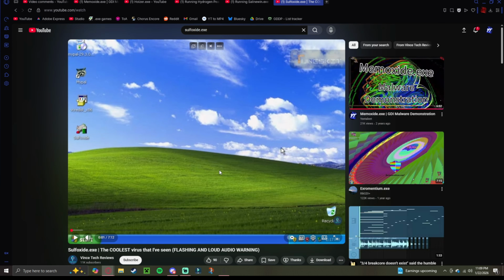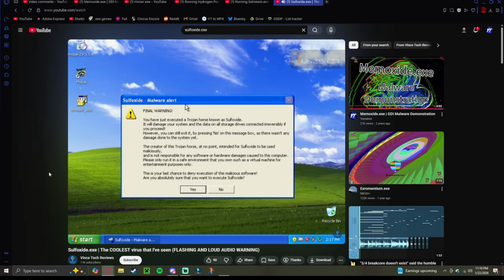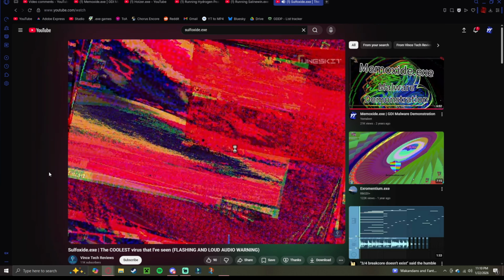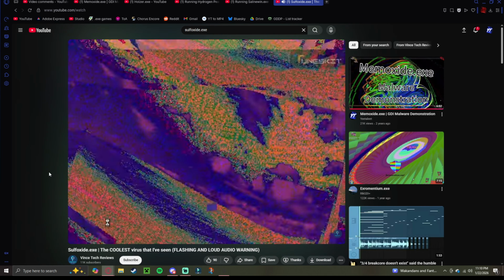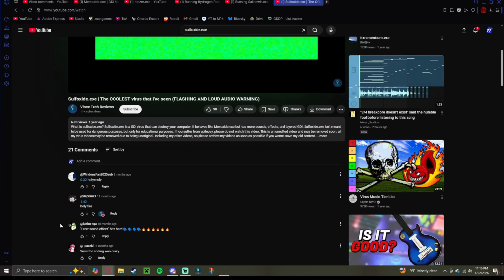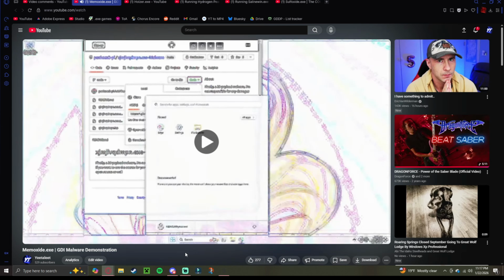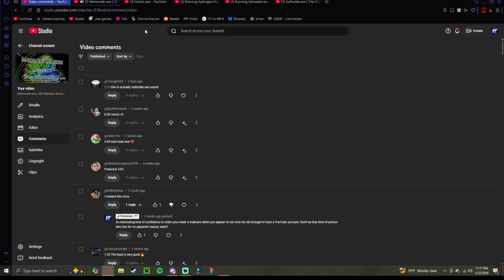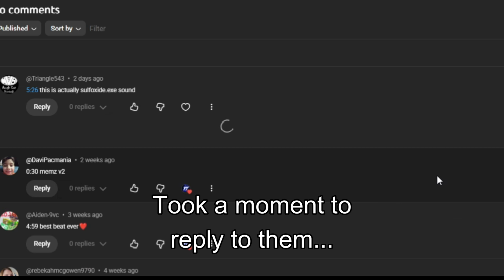Does ByteBeats In Malware Sound Too Similar?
3/13/26 I just realized I never made a description. I'm an idiot lmao

A lot of malware out there are made with ByteBeats to get the unique sound. However, I definitely notice some similarities when using a lot of them. So, I wanted to explore some pieces of malware and compare their sounds to see if I am onto something, or if I'm on something. The results were actually rather interesting.